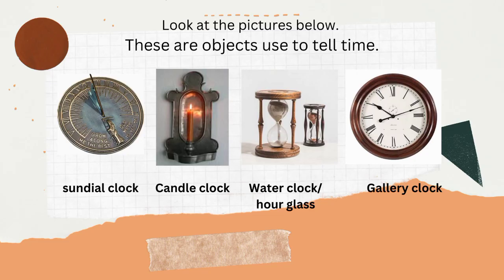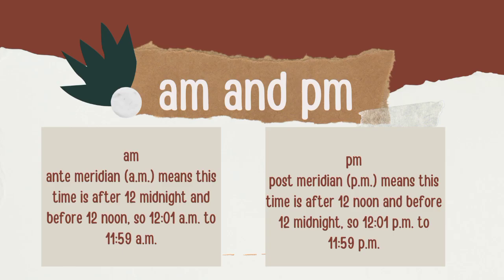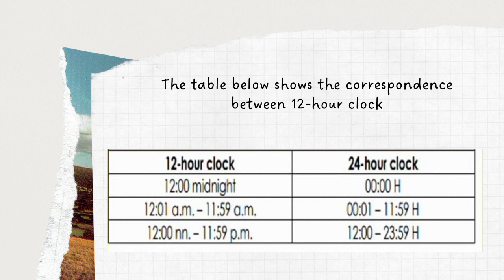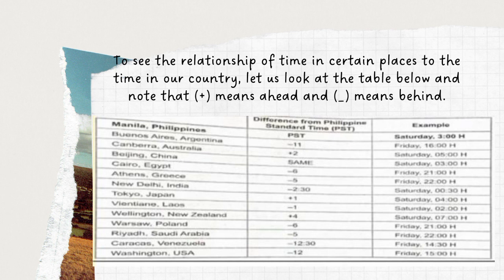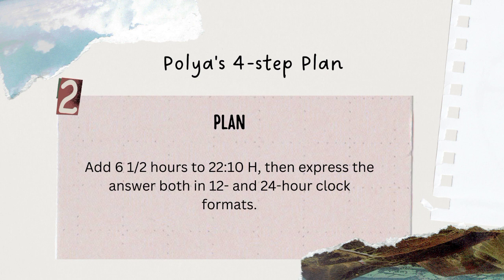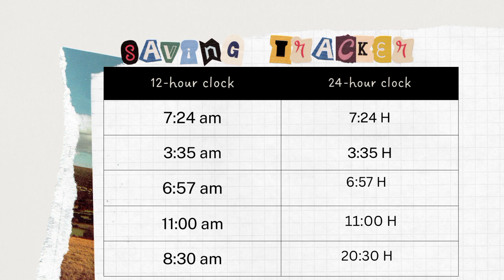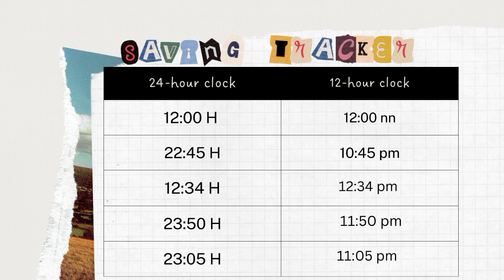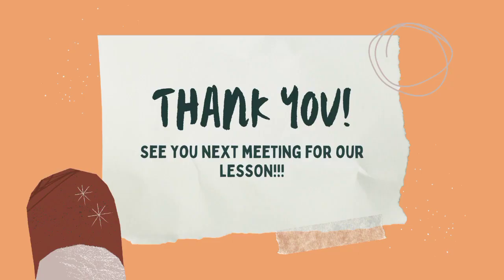My final demo. teaching in math (time measurement)